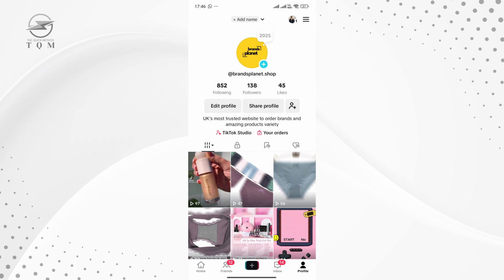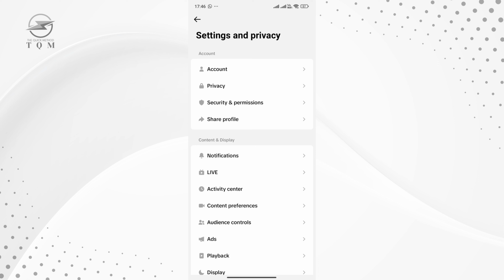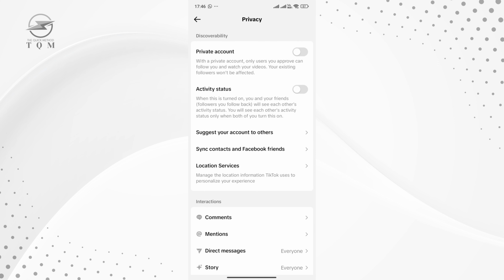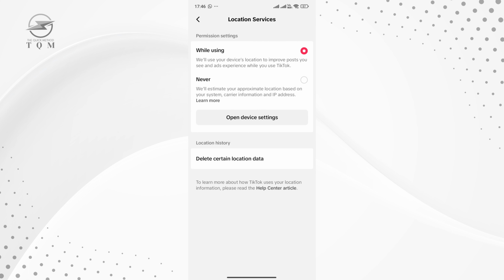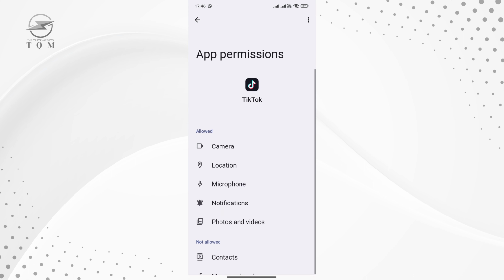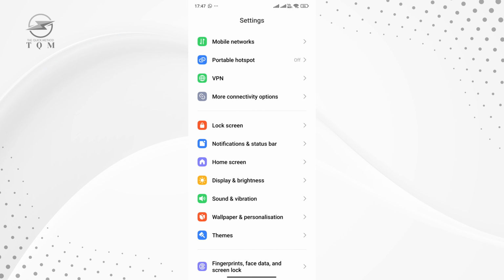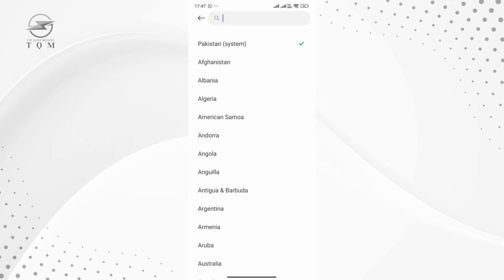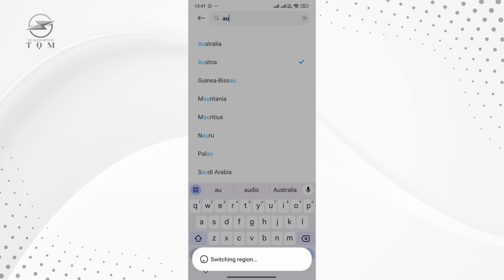We Tested TikTok Regions Here's What's Best for Creators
Title: How to Change Your TikTok Region

Description:
In this video, we’ll show you how to change your TikTok region to access content from different countries and enjoy a personalized experience. Whether you want to explore new trends, discover content from specific regions, or simply want to adjust your location settings, we’ll guide you step-by-step on how to easily change your TikTok region. Learn how to modify your TikTok country settings, update your region using VPNs, and what to do if you’re facing issues with content restrictions. Watch now to unlock a whole new world of TikTok videos from around the globe!